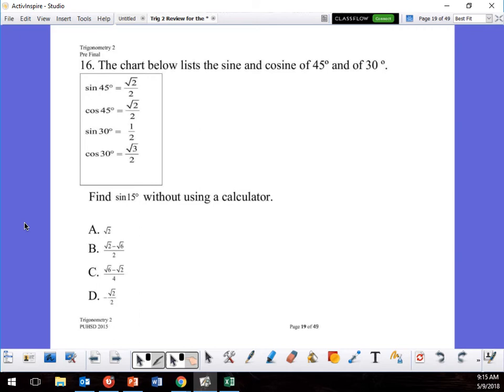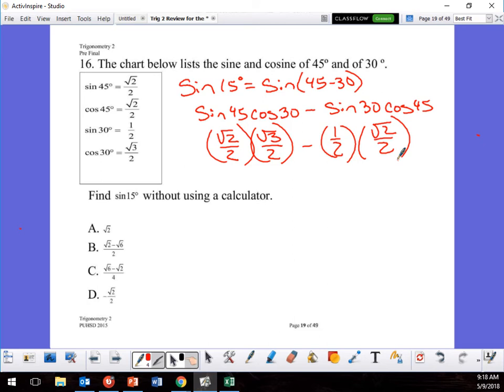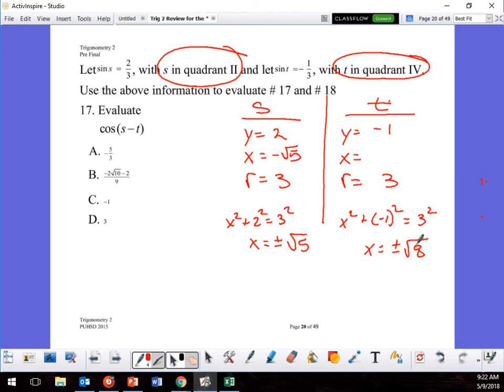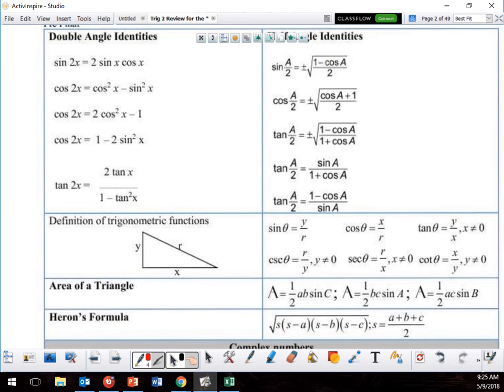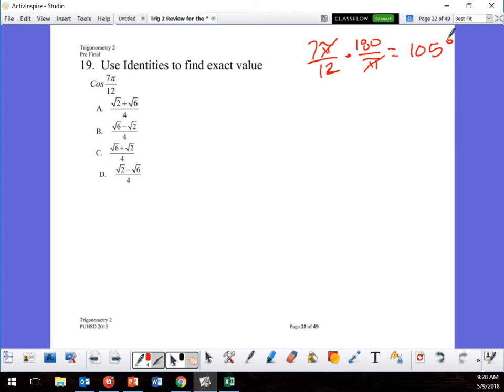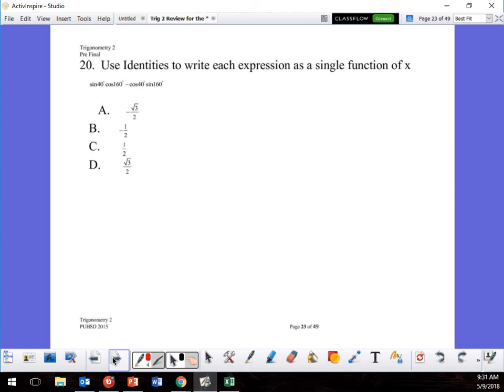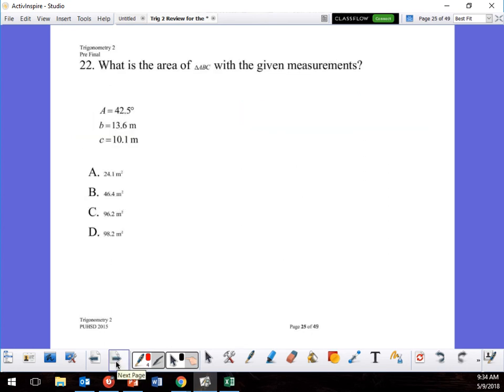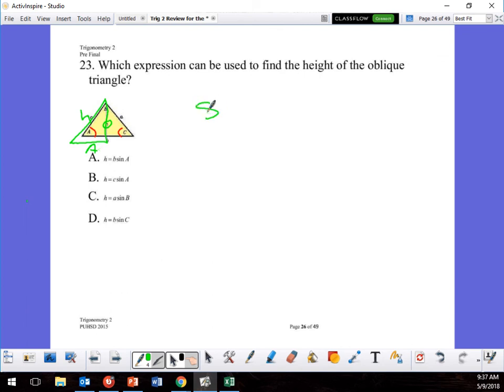Trigonometry 2 Final Exam Review Part 2